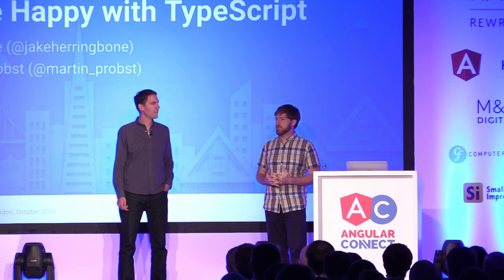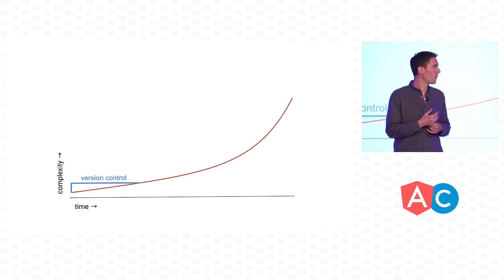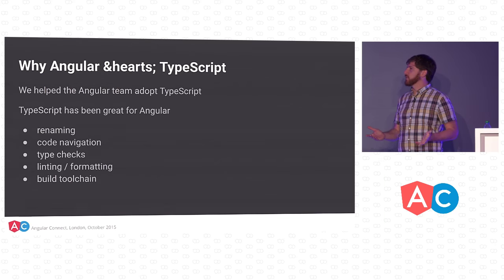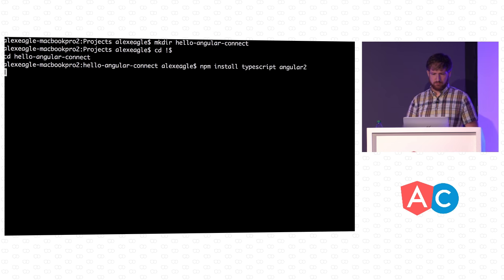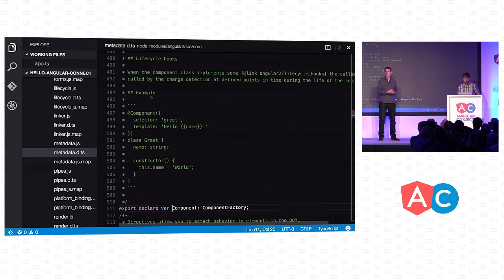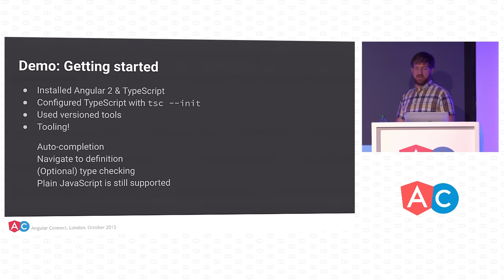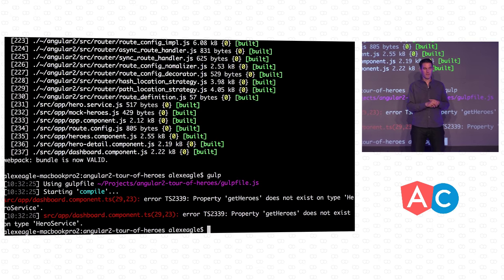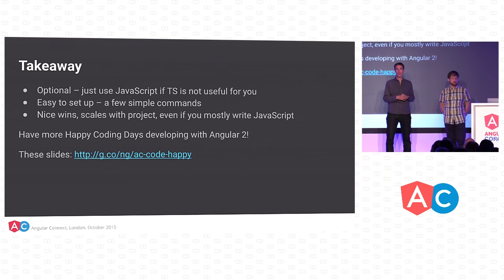TypeScript tooling for greater productivity - Martin Probst and Alex Eagle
Learn how to be amazingly productive with Angular 2 & TypeScript. We'll show how to organise your codebase, build up a development toolchain, and deliver a fast, working application.